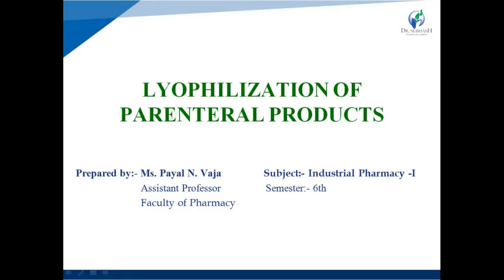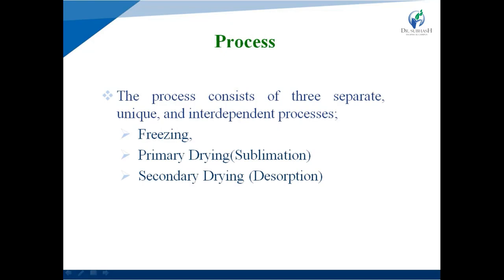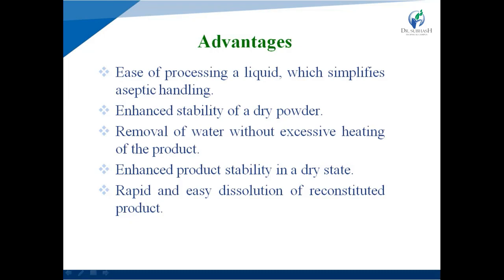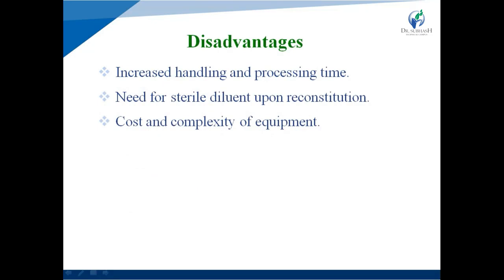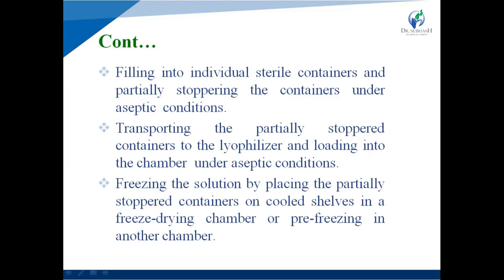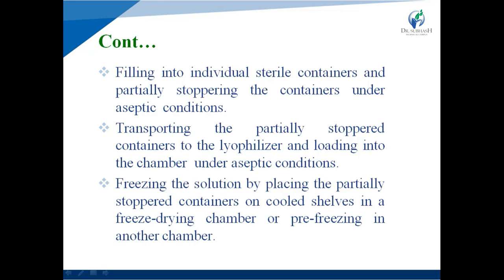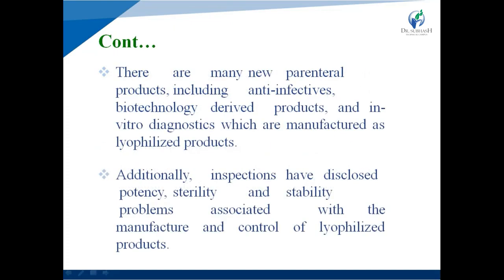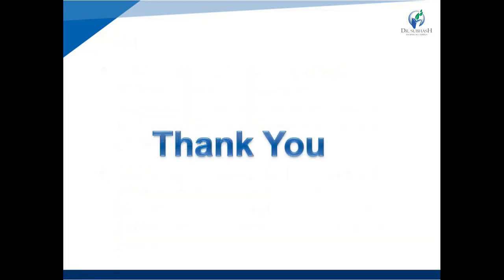Lecture 29- Lyophilization of Parenteral Products By Payal N. Vaja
Definition of Lyophillization, Explain Process of Lyophillization:- Freezing,
Primary Drying(Sublimation) & Secondary Drying (Desorption),Advantages and Disadvantages of Lyophillization, Steps Involved in Lyophilization process.